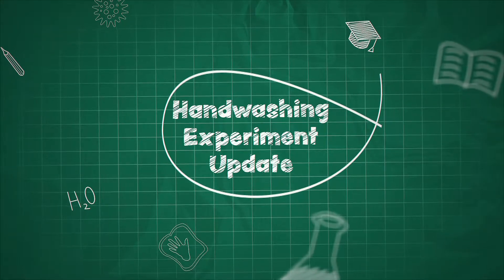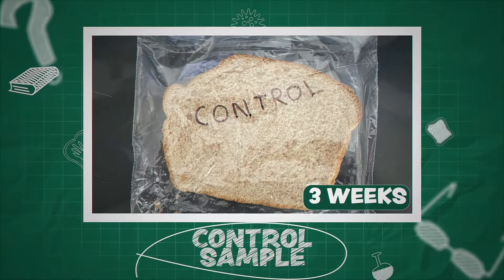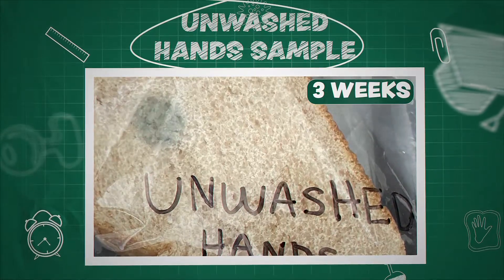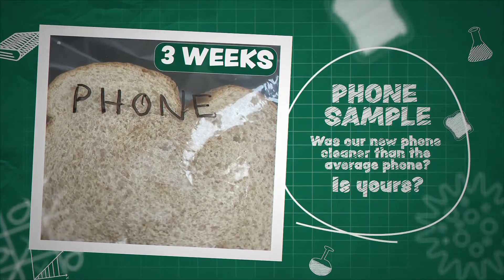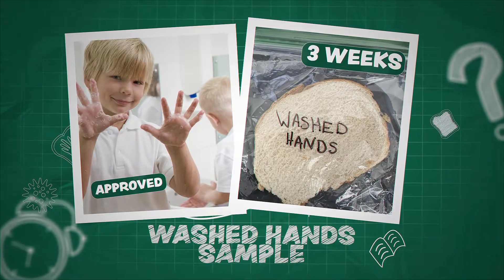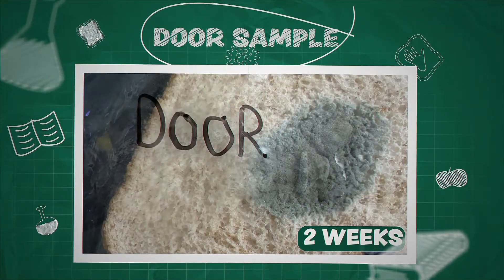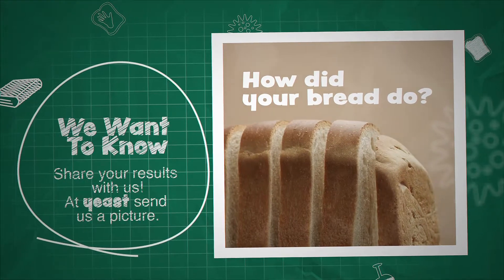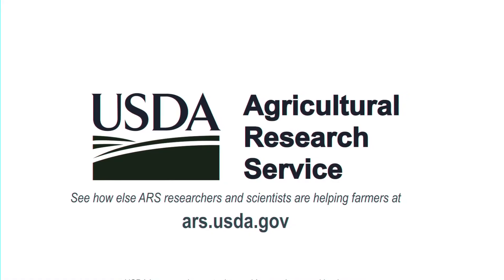ARS AgLab: Handwashing Experiment (Part 2)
You may think your hands are clean but how clean are they? Here's part 2 of our handwashing experiment using bread as our control sample. Find out the results and share your results with us.